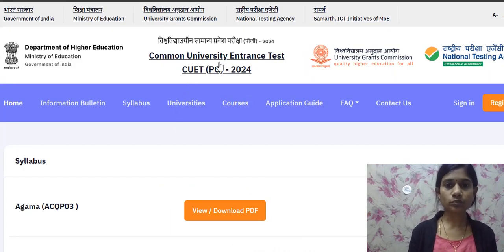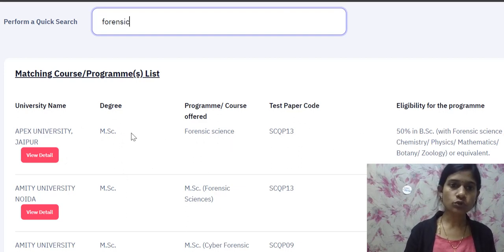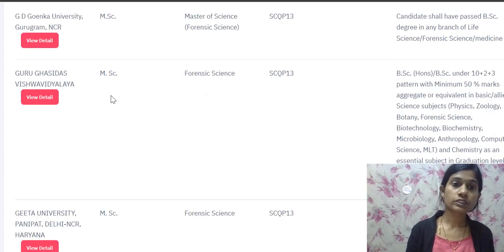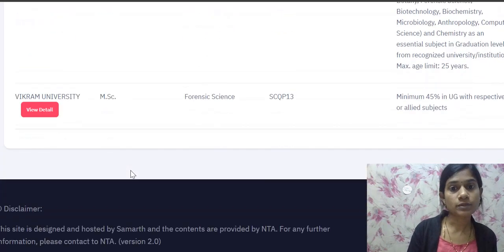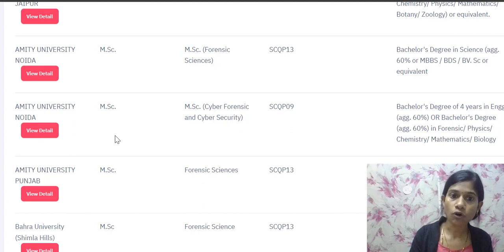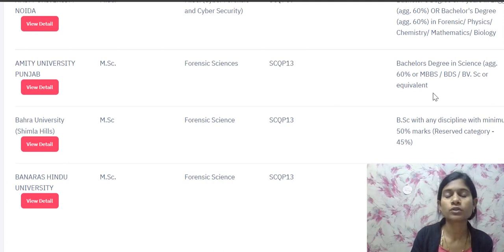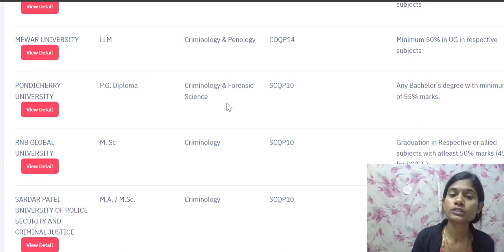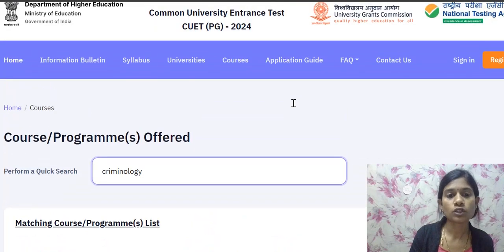CUET(PG) FORENSIC SCIENCE - CRIMINOLOGY COURSES & UNIVERSITIES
Welcome to NOBEL FORENSICS !!
I explained details related to CUET-forensic & criminology courses & universities offering them.

Download the NOBELFORENSIC App for CUETPG FORENSIC coaching & to get free study materials

NOBEL FORENSICS, It’s an Organization for FORENSIC SCIENCE, started with the intension of sharing forensic knowledge.
for further details Follow us at